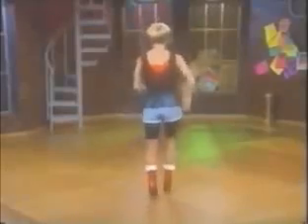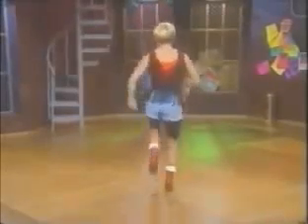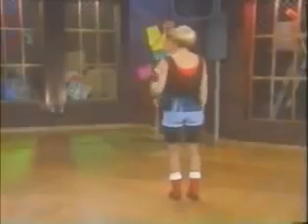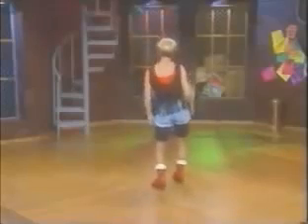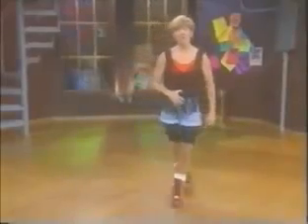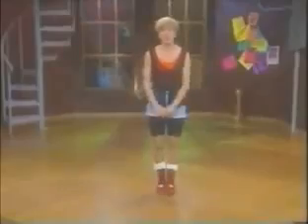COUNTRY HIP HOP: Diane Horner